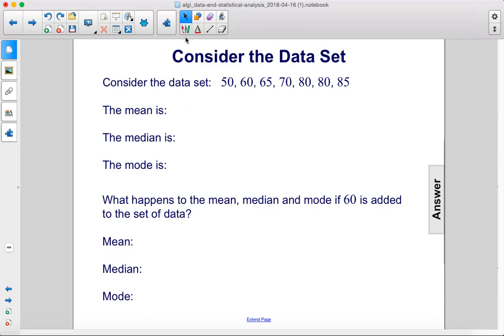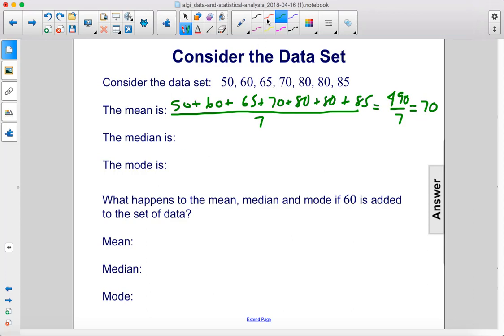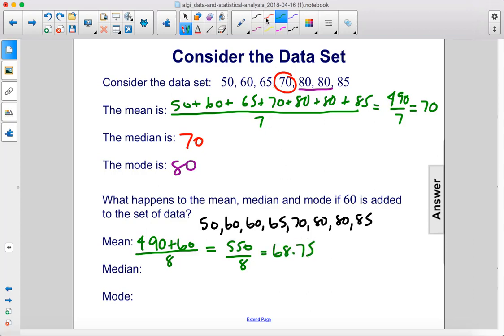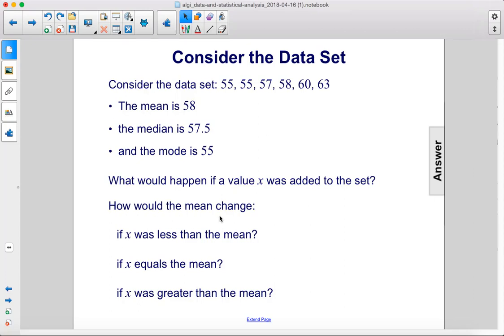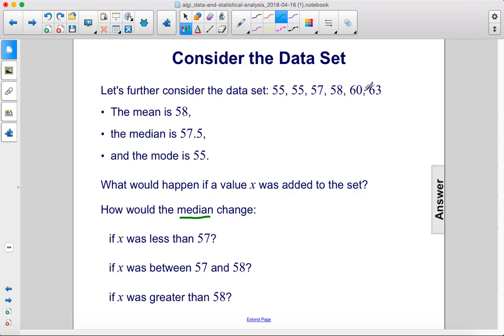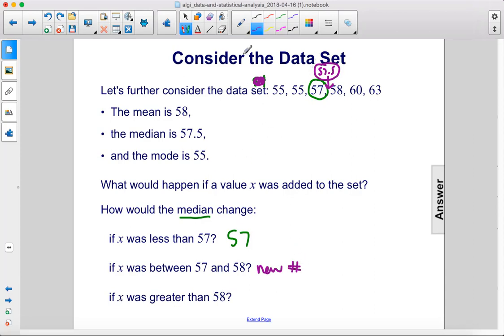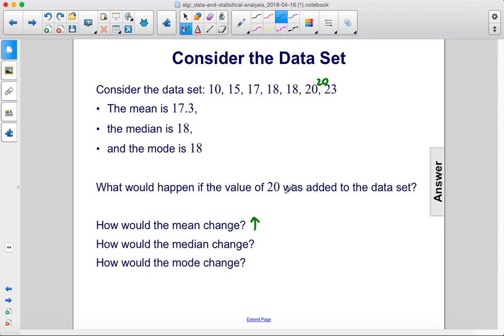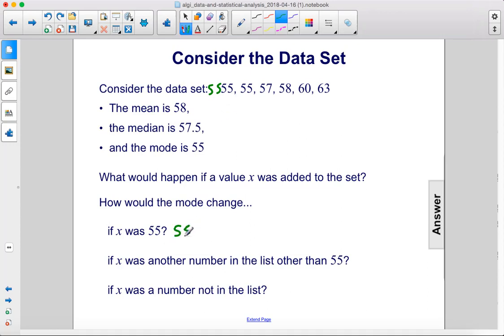Algebra I Data and SA Central Tendency Pt 2